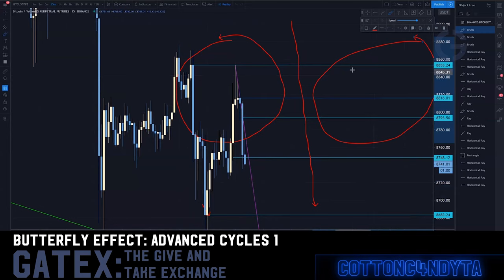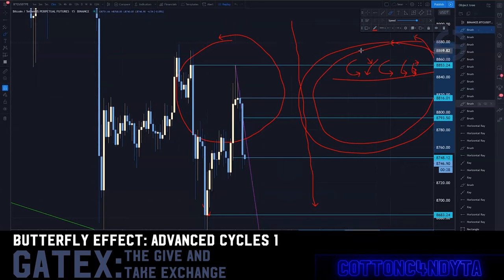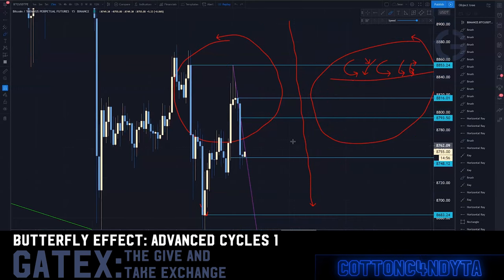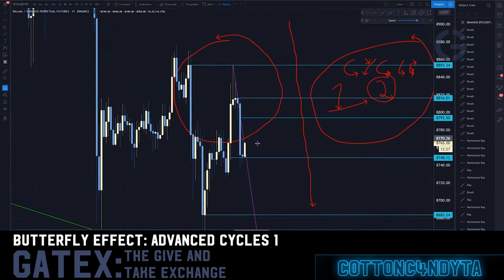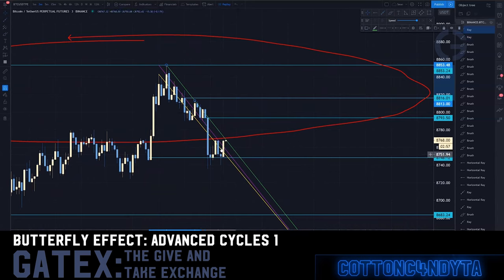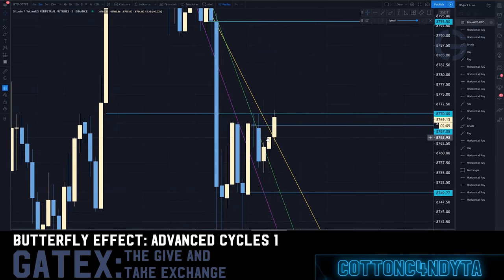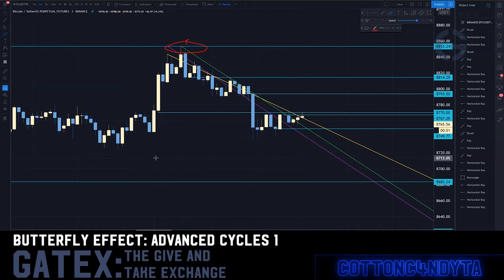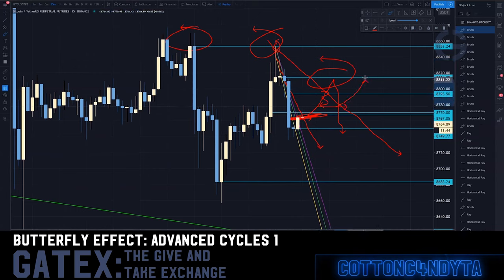Butterfly Effect L41: ADVANCED CYCLES 1 (Level 5 Day Trading)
Learn how to make money day trading (bitcoin trading) by watching this exclusive series on comparative analysis. Butterfly Effect is the most advanced course created by the world renowned Day Trader c0tt0nc4ndyta. You'll be able to connect all previous courses learned and really understand this intensive technical analysis to become the best day trader possible. Here at c0tt0nland we truly believe the best way to learn day trading is to take your time to understand the technical in great detail. This lesson is all about Advanced Cycles 1: Learn the best ways to protect your money in stock.

Timecodes
0:00 - Intro
0:16 -